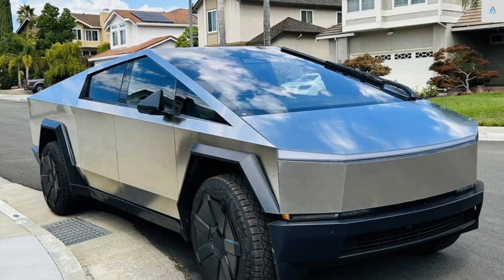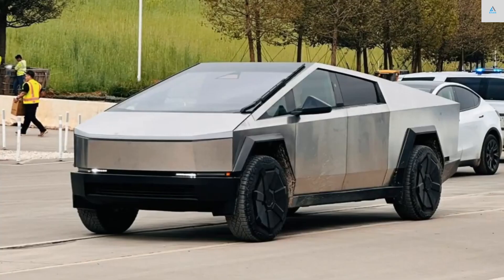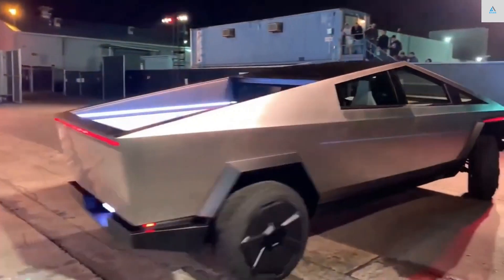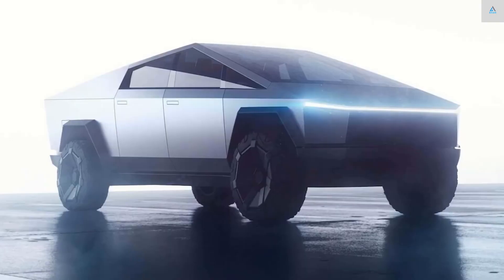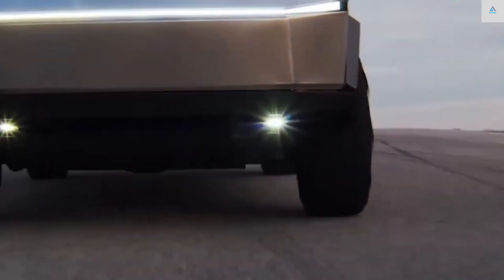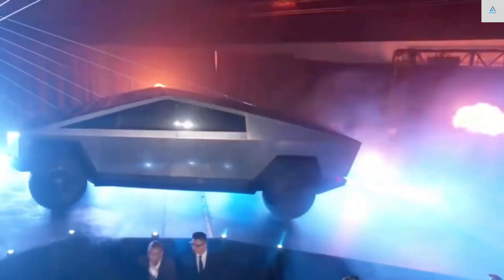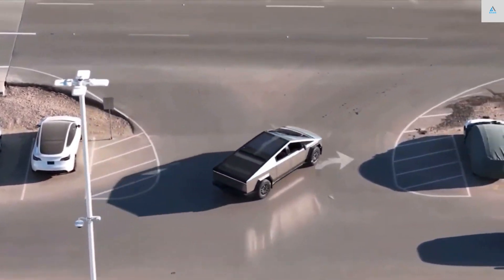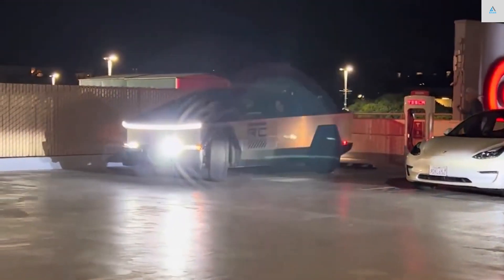" Tesla Cybertruck - Mind Blowing Features! "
🚀 Dive into the future of automotive innovation with the highly anticipated Tesla Cybertruck! Discover the latest updates and news about the revolutionary Cybertruck, set to redefine the standards of electric vehicles. From its cutting-edge design to its unparalleled performance, we explore the Cybertruck's groundbreaking features and advancements in this video.

Get the inside scoop on the Tesla Cybertruck 2023 model, exploring its sleek exterior, futuristic interior, and remarkable capabilities. Stay updated on the Cybertruck's weight specifications and how it enhances its agility and durability on various terrains.

Join us as we discuss the exciting developments in Starlink mobility integrated into the Cybertruck, revolutionizing connectivity on the road like never before. We delve into the latest news surrounding Tesla's Cybertruck, providing insights into its technological advancements and groundbreaking enhancements.

Uncover the remarkable design elements and functionalities of the Tesla Cybertruck interior, showcasing its innovative features and ergonomic design that redefine comfort and convenience in an electric pickup truck.

Don't miss out on the future of mobility - buckle up for the thrilling ride ahead with the Tesla Cybertruck. 🔌🌟🚗